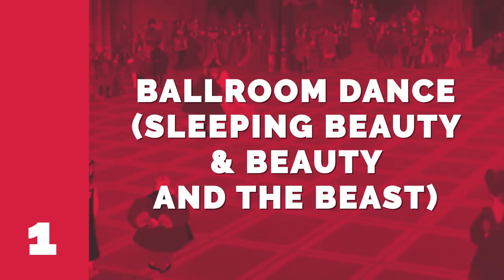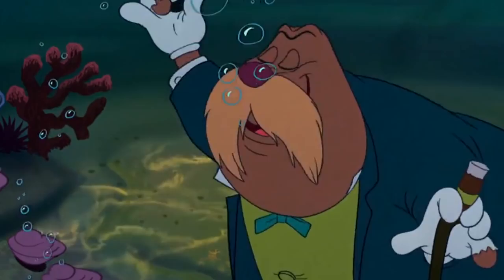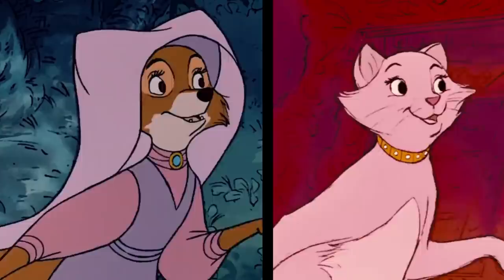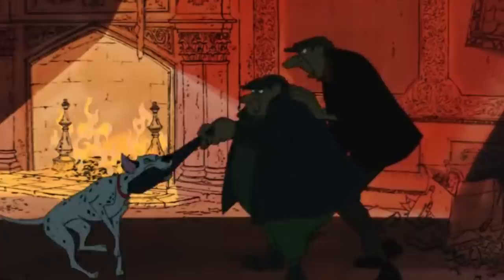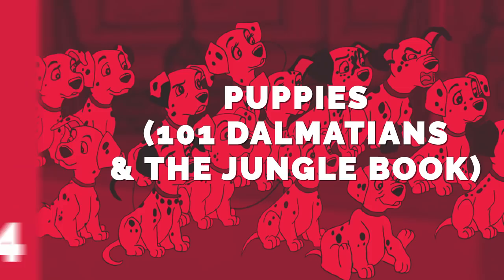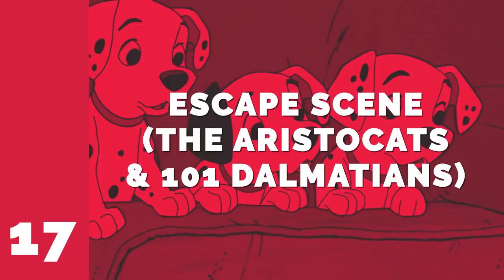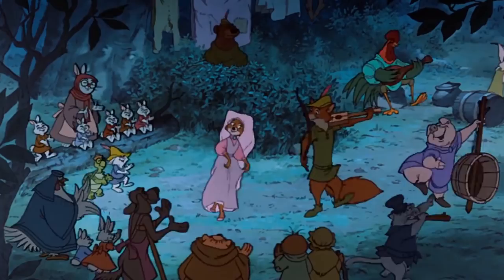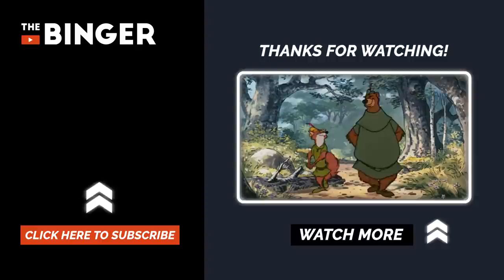25 Times Disney Stole Animation From Other Disney Movies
All The Times Disney Copied Themselves.

Watching a Disney animated movie is an experience unlike any other — except for those times Disney recycled its own animation. It turns out that Disney often copied and recreated the same sequences for different movies. In the past, when animation was completely hand drawn it was an extremely time-consuming and expensive process. So to stay on schedule and on budget, animators would dig up scenes from past Disney animated movies that could work for the film they were currently making. They would trace over the old animation, a process called rotoscoping, leading many Disney films to have practically identical sequences.

In this video, we’ll show you some examples. From Beauty and the Beast learning all their dance moves from Sleeping Beauty’s Aurora and Prince Philip to the cats in Cinderella and 101 Dalmatians experiencing fright in exactly the same way to The Jungle Book’s Baloo and Robin Hood’s Little John being practically the same character, these instances of Disney recycling its own animation will surprise you.